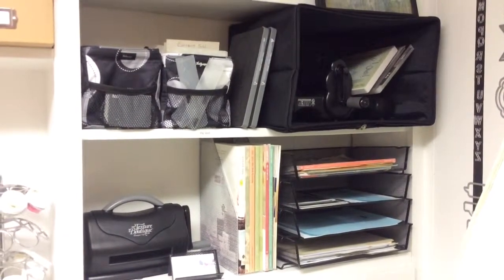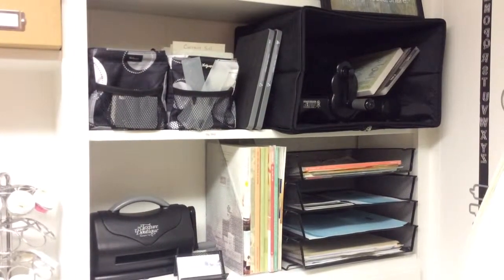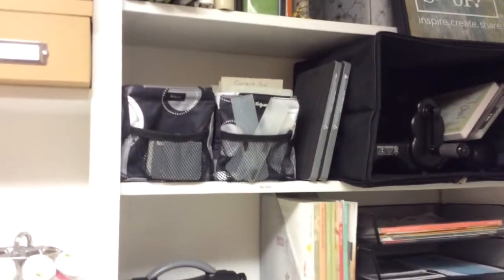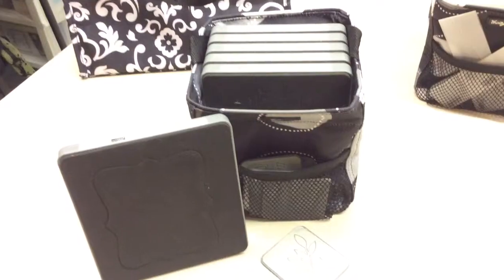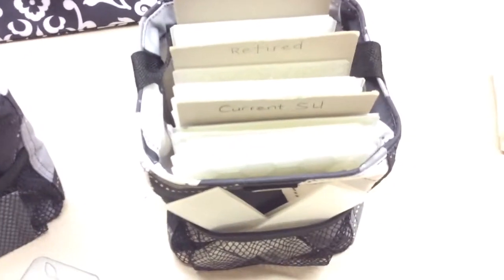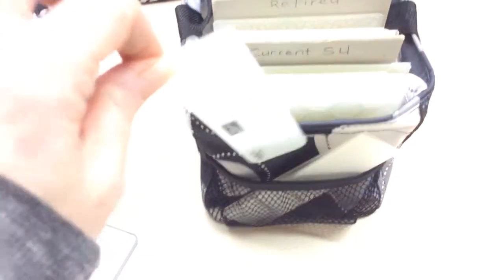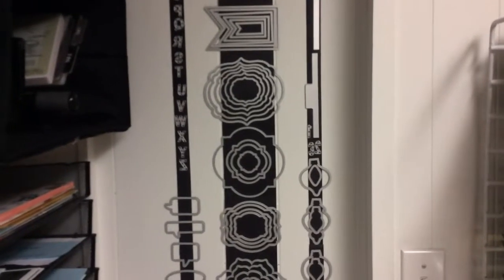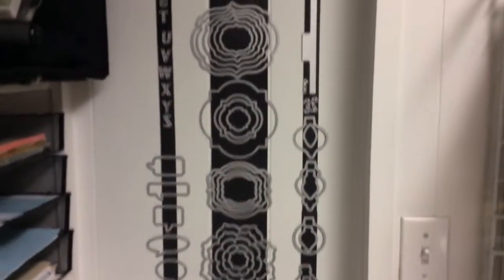Craft Storage & Organization: Embossing and Cutting Tools